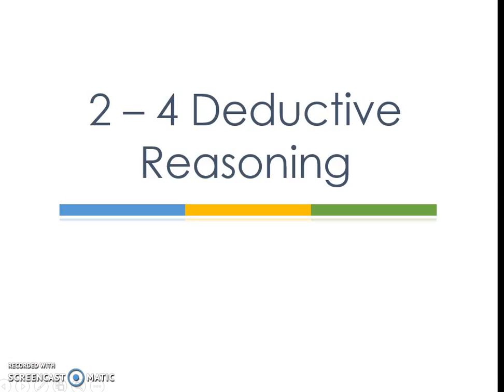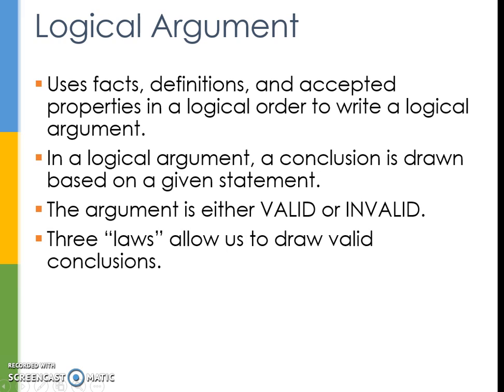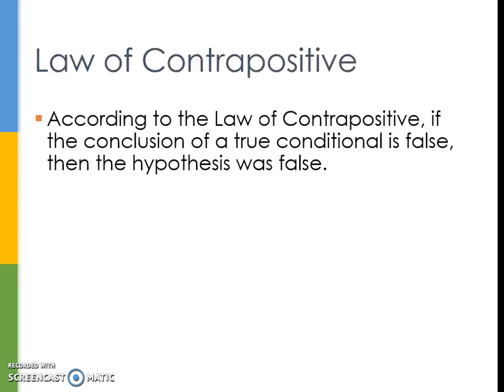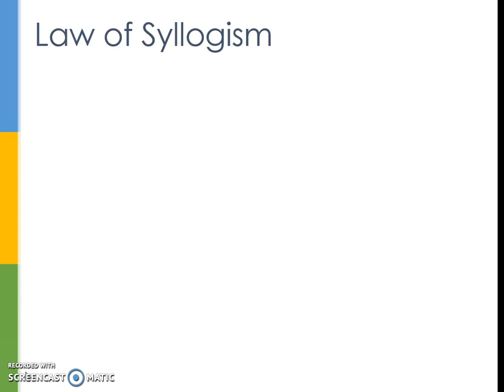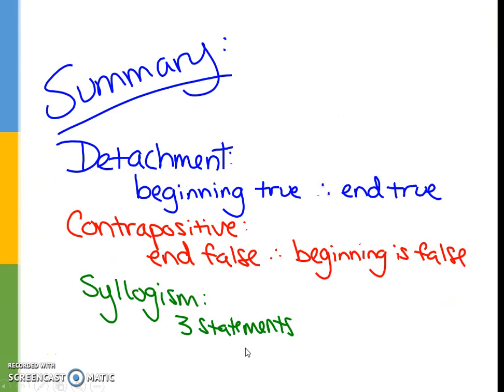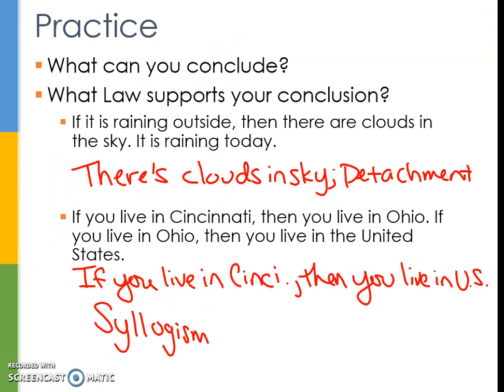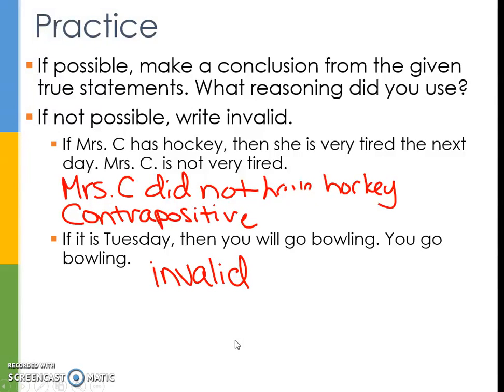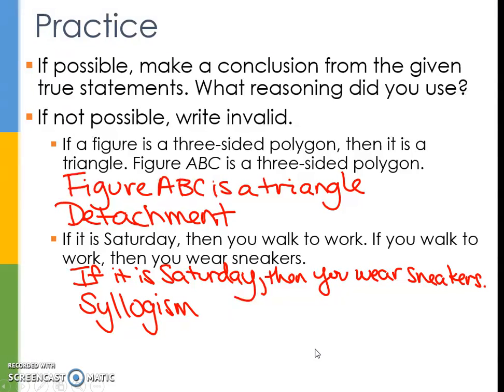2-4 Deductive Reasoning